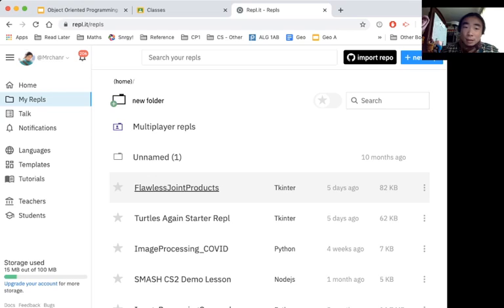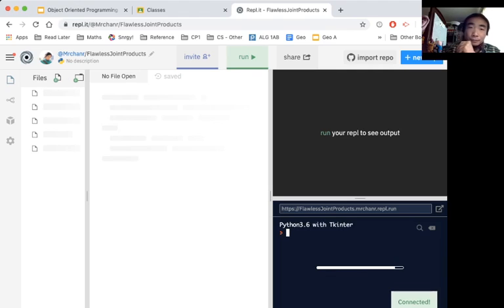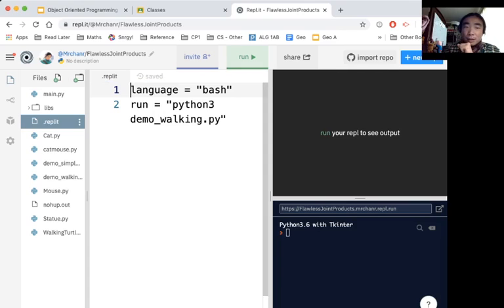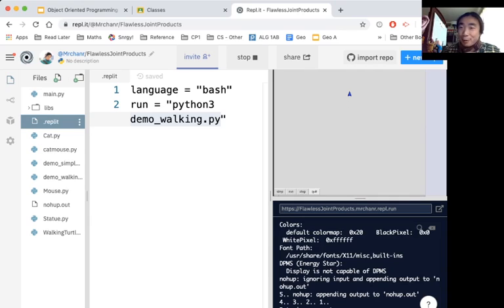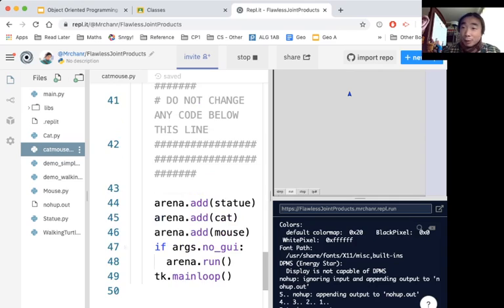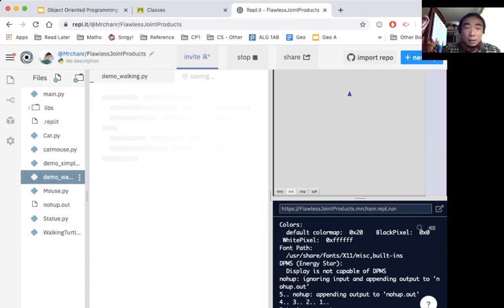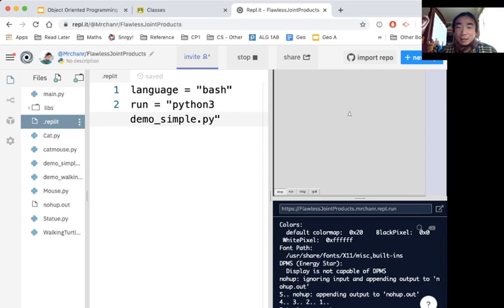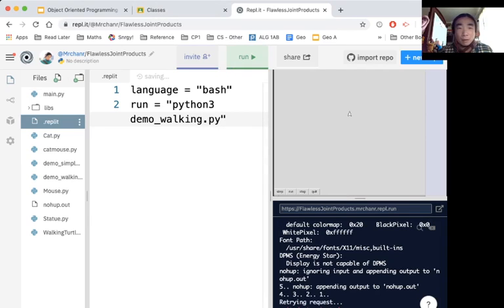2020 04 21 CPB Running Turtles Again on Replit